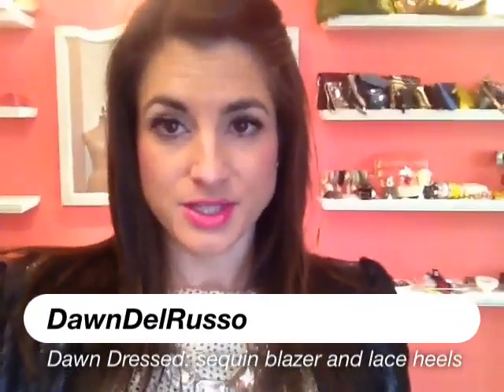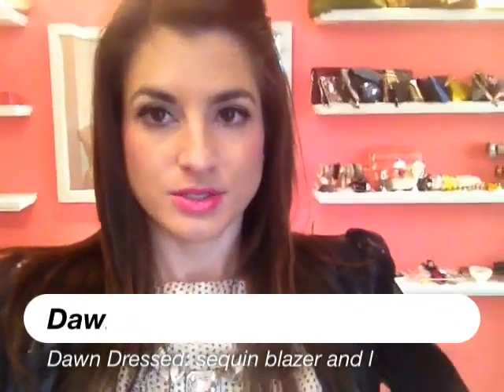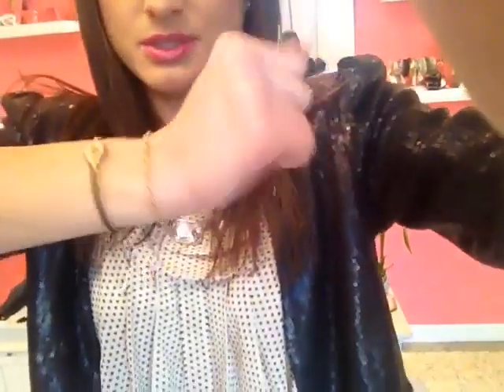How To Wear A Sequin Blazer and Lace Fendi Heels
This video was created using the VideofyMe app.